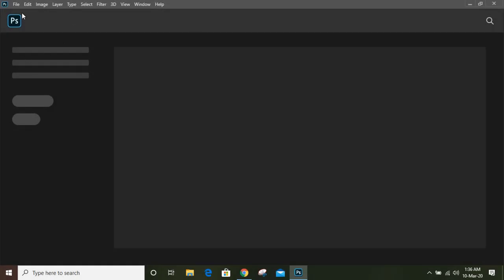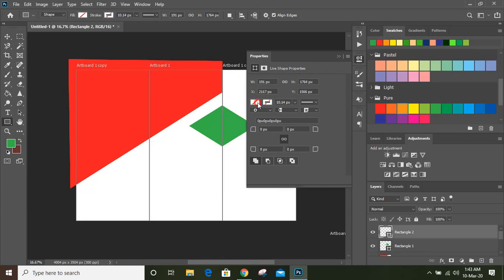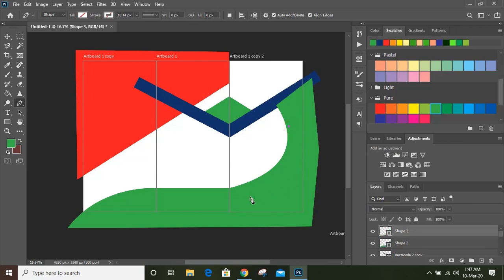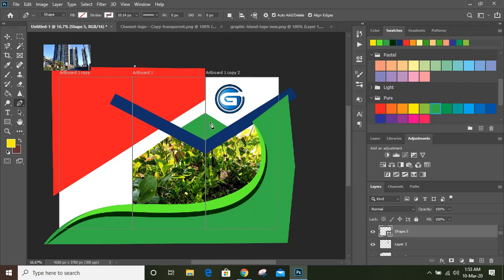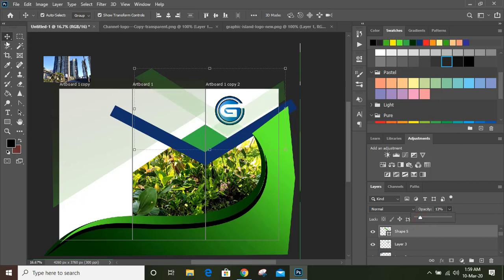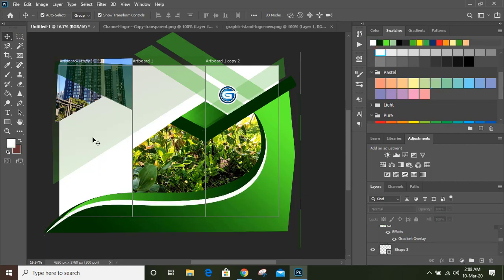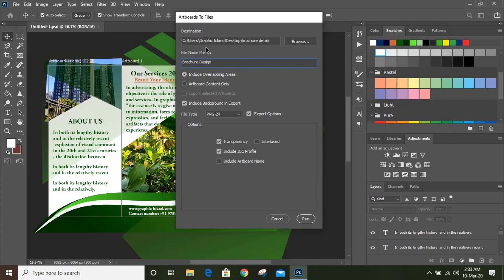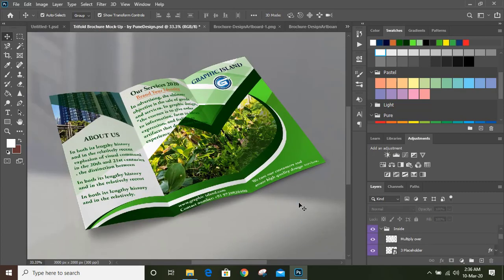Tri Fold Brochure Design In Photoshop cs6 or cc